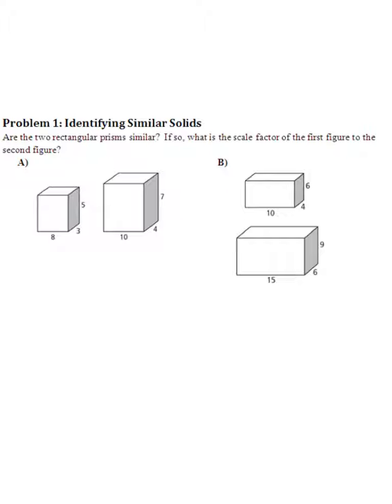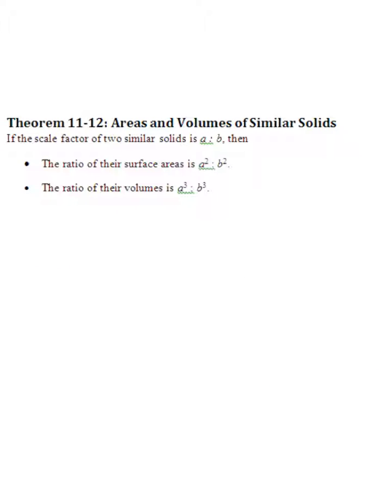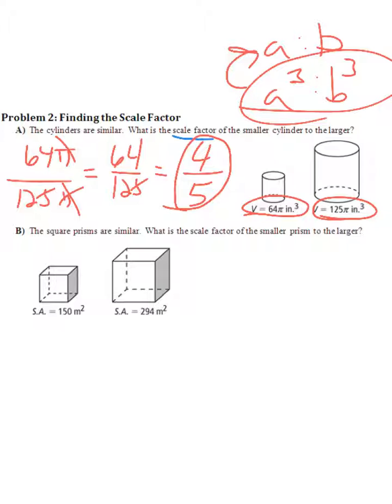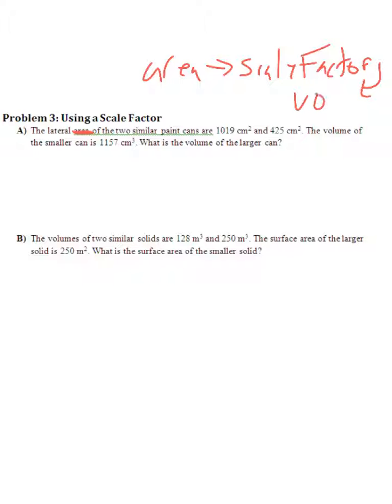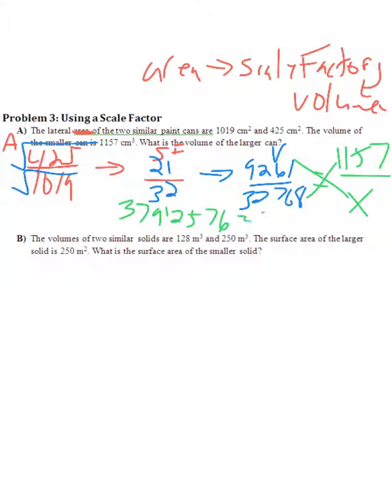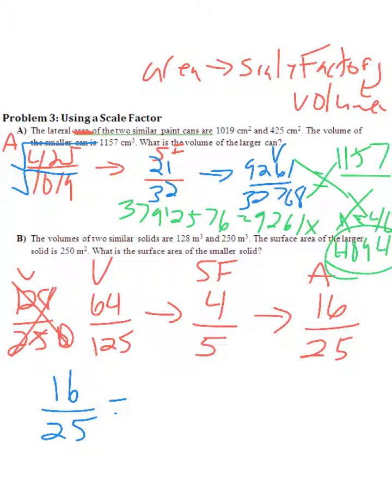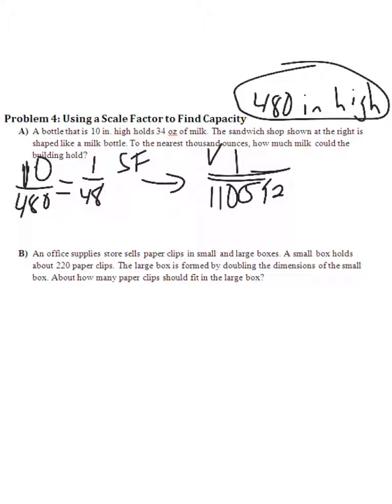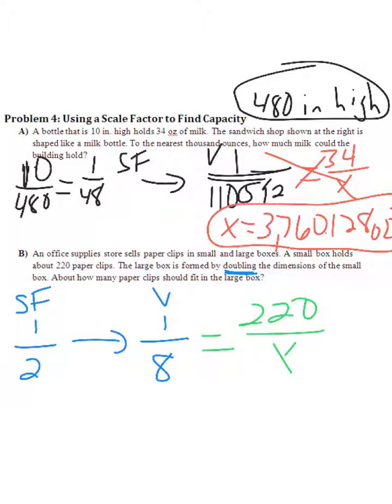geo 9 11.7